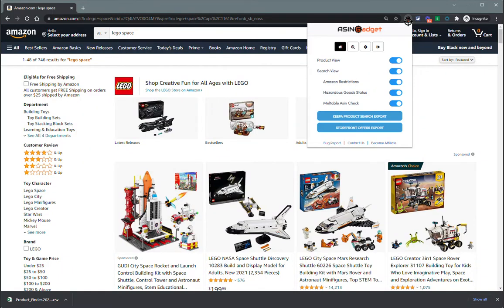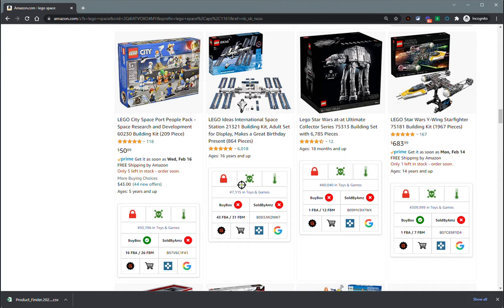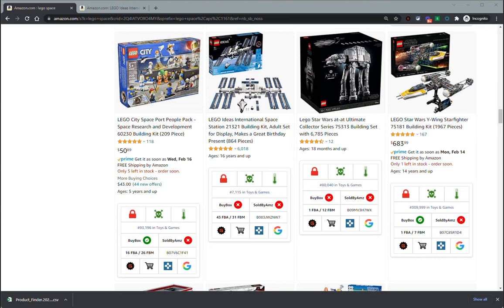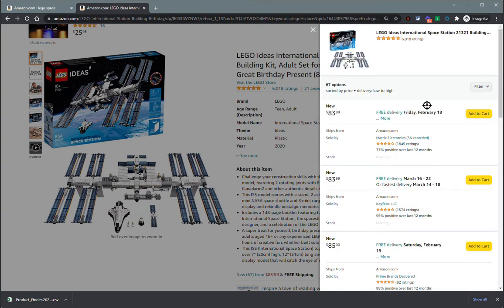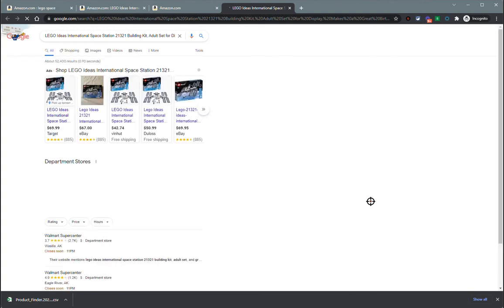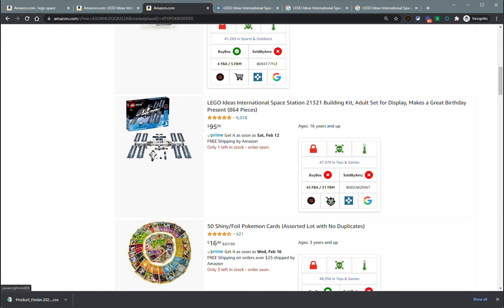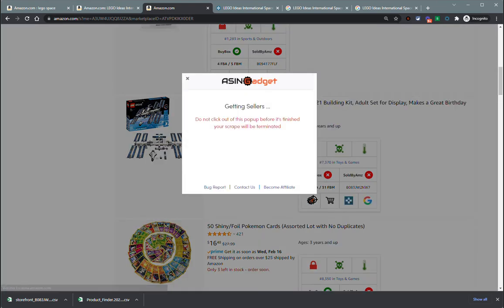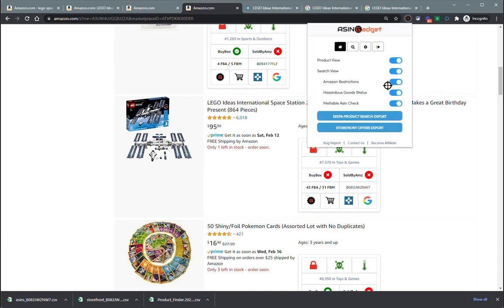ASIN Gadget PRO Search view/Product View PRO Features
Walkthrough of all the features housed inside of the search view and product view pro of ASIN Gadget PRO.

The features shown in the searchview and storefront views are the same that you will find on the product view with ASIN Gadget PRO.